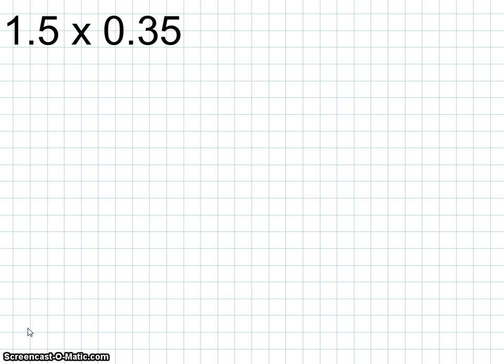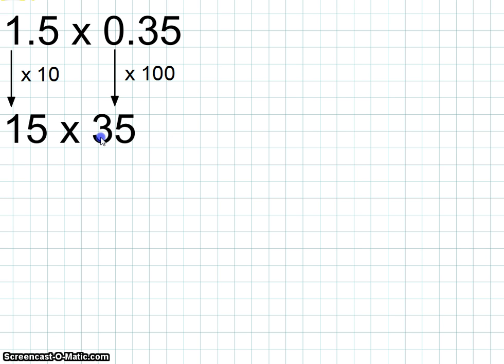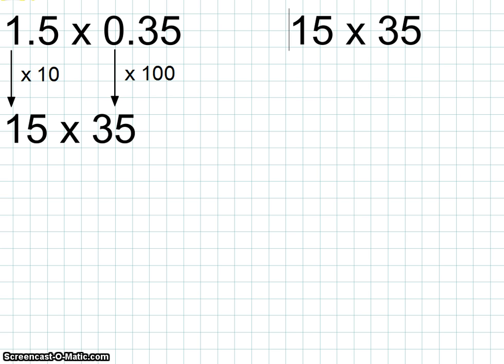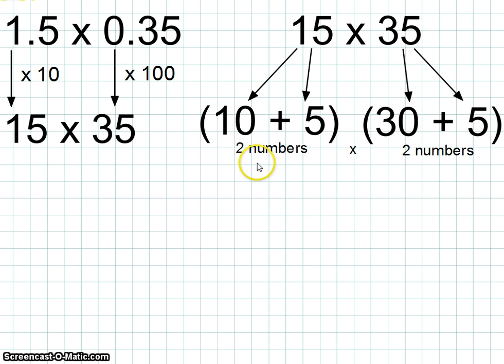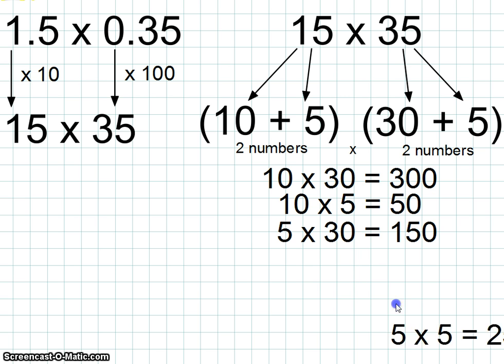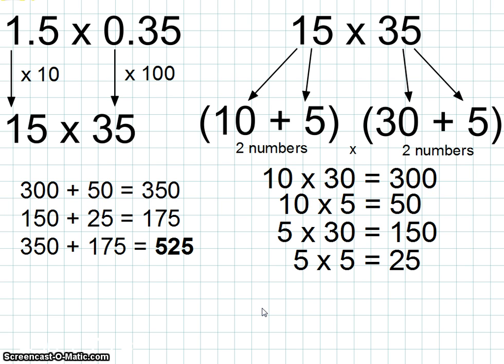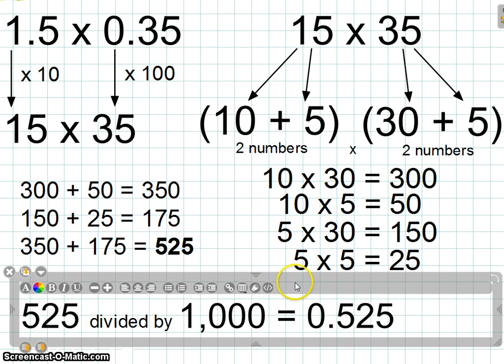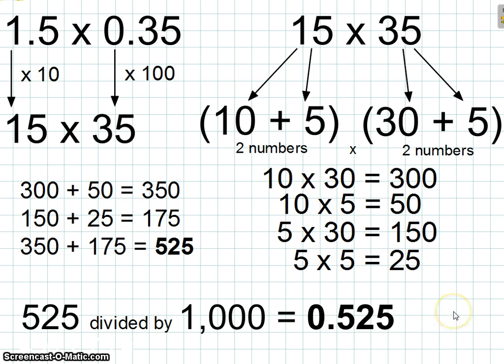2 ways OTHER THAN THE VERTICAL FORM to calculate the product (1 of 2)